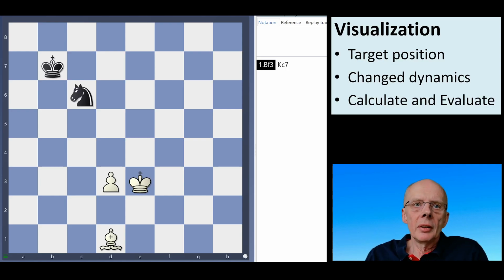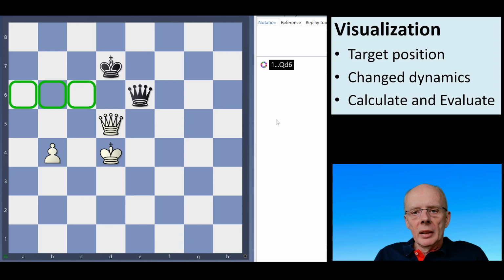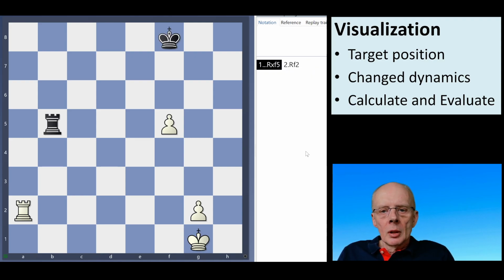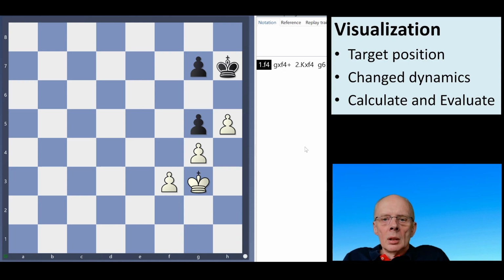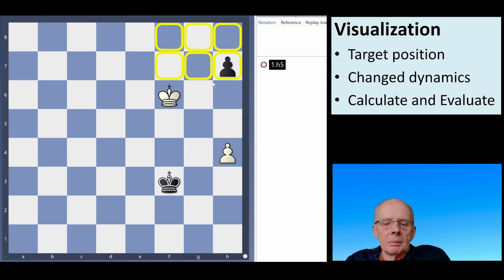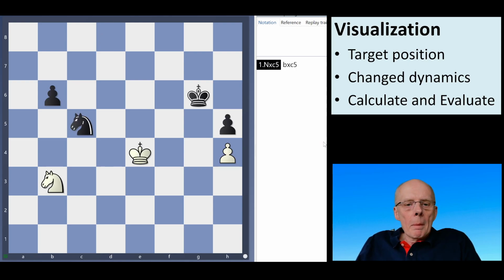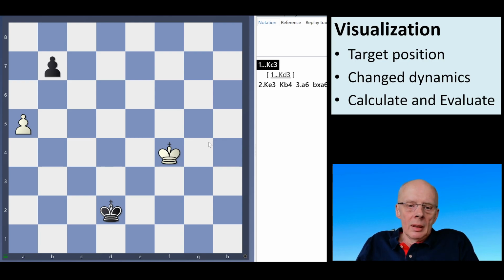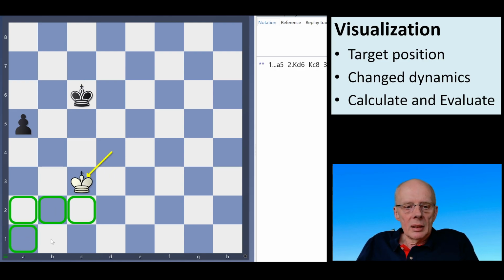Visualization Training (1000-1500) - Pawn Endings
This video is about Step 3 Thinking Ahead - Visualization Training.

The focus of the video is on Pawn Endings.

The goal of Step 3 Thinking Ahead is to practice visualization
- clear image of the target position
- clear assessment of how the dynamics have changed in the target position
- calculation and evaluation of variations starting from the target position

The puzzles are about Key Squares and the Rook Pawn.